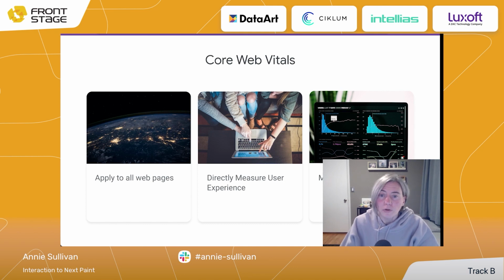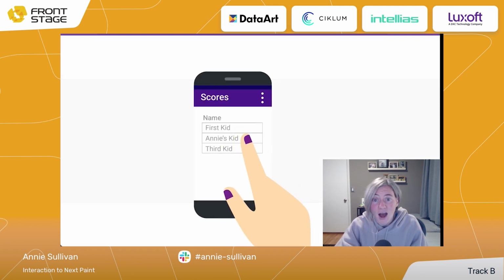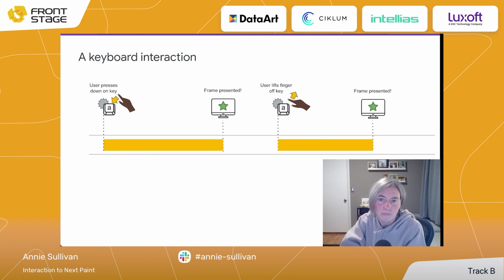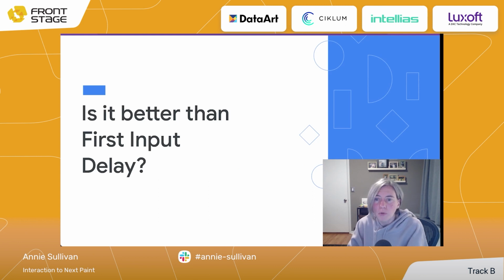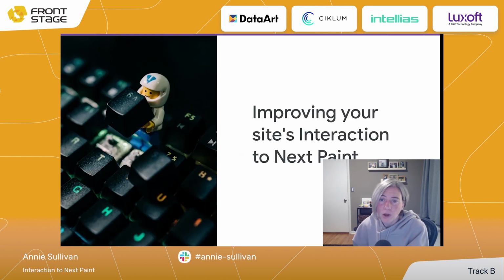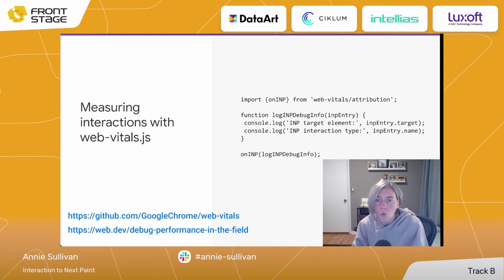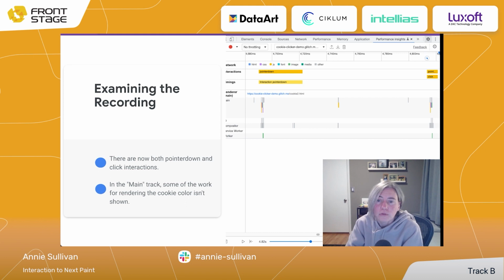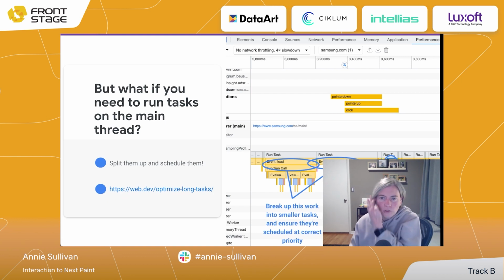Annie Sullivan | Interaction to Next Paint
Interaction to Next Paint | Track B | Front Stage 2022